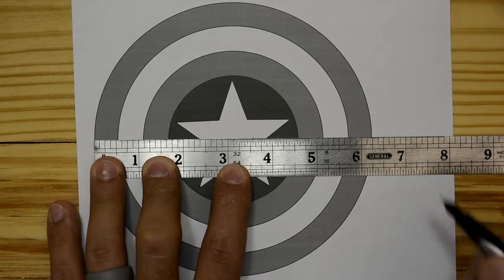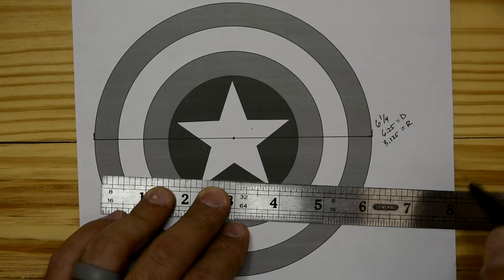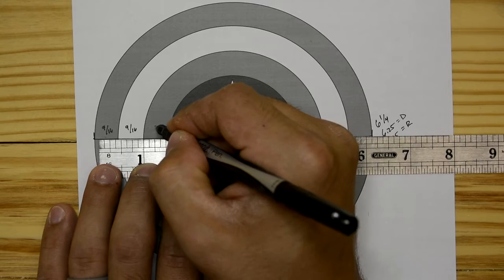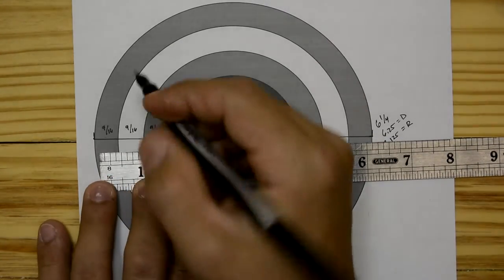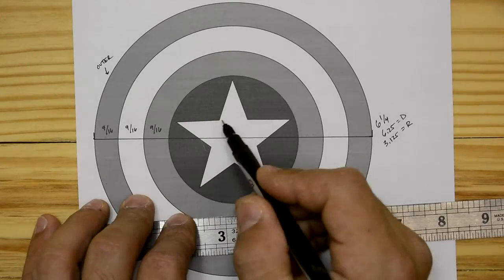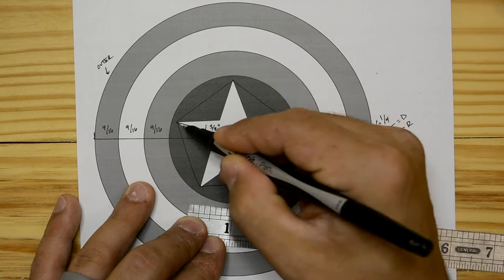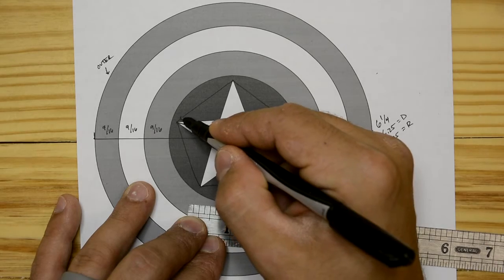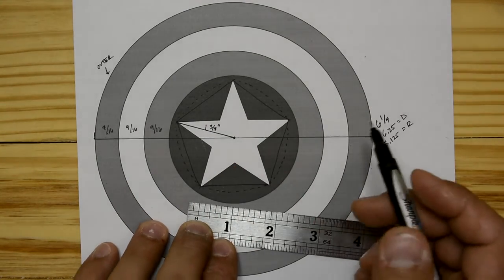AutoCAD Tic Tac Toe Example